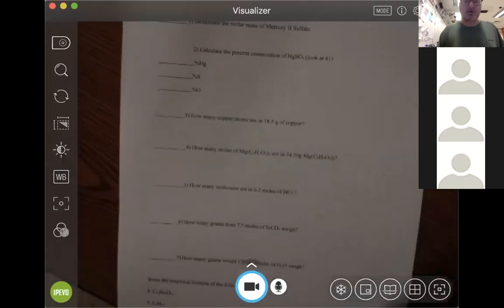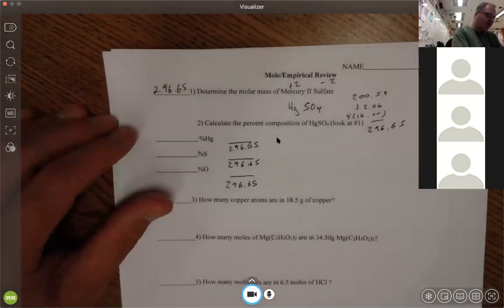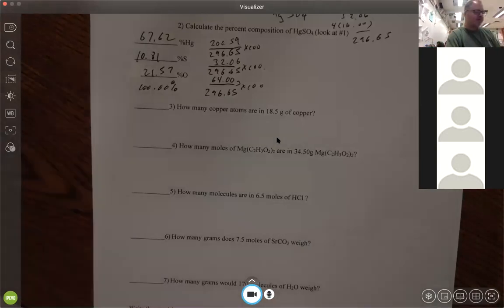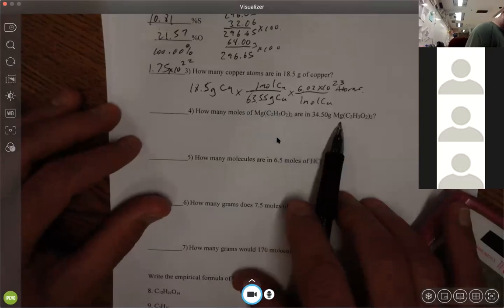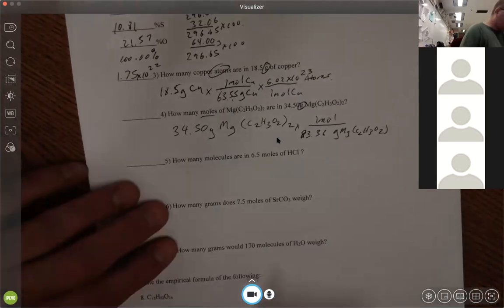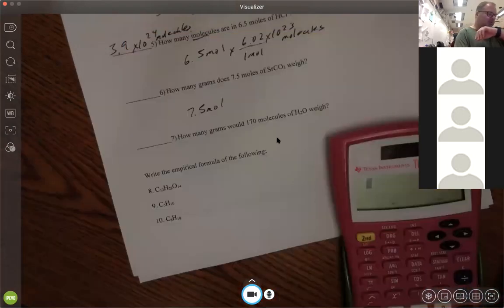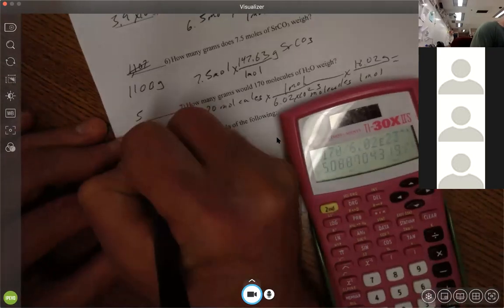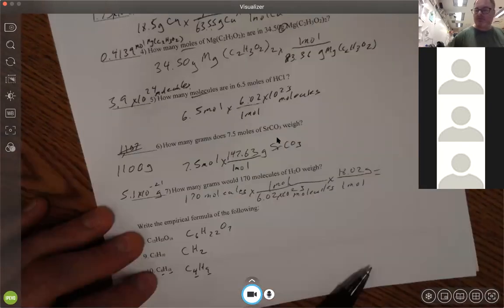CP 11-9 (Mole Review)